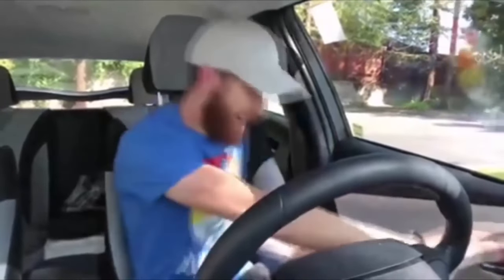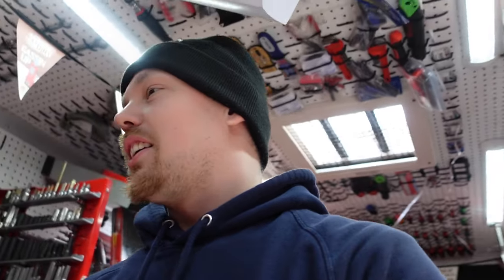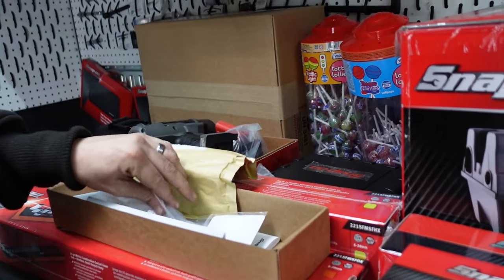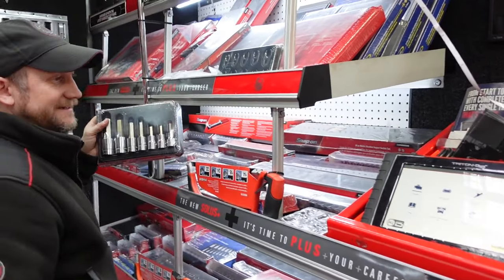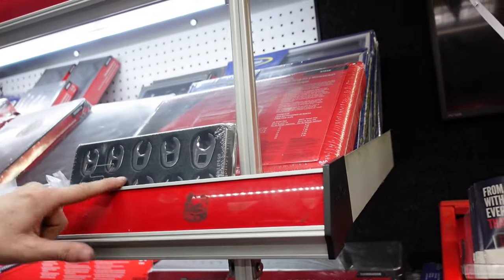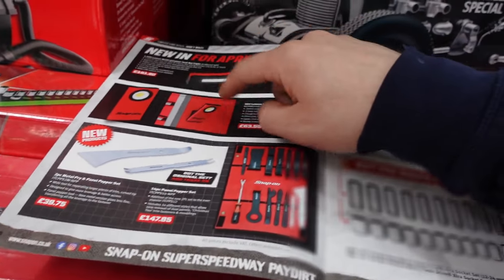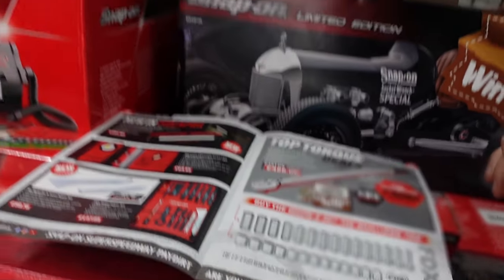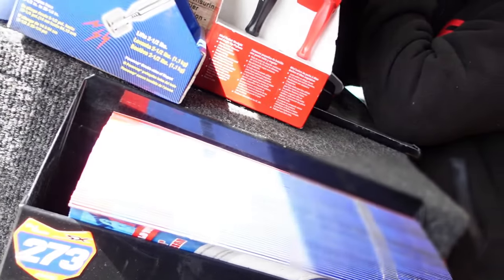snap on tuesday with dan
replacement tools